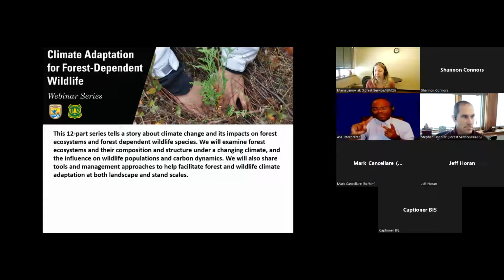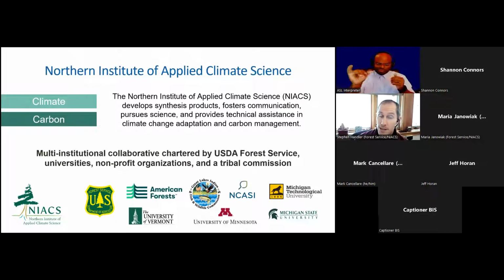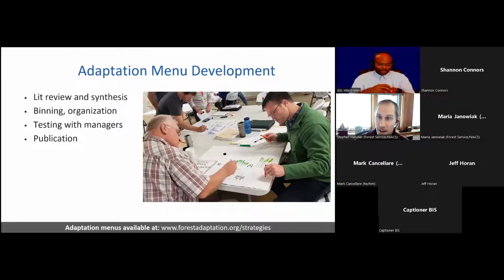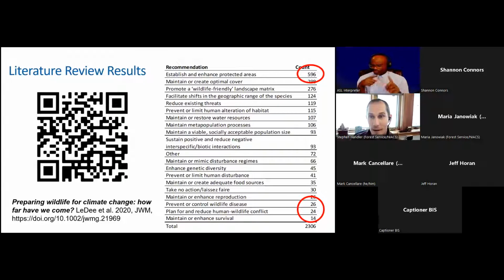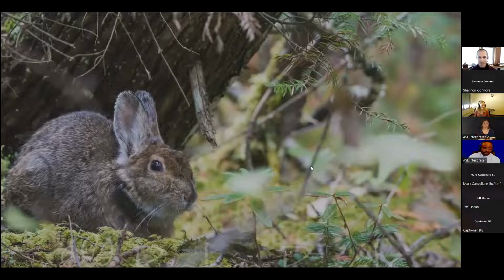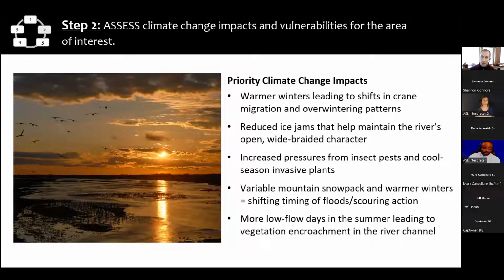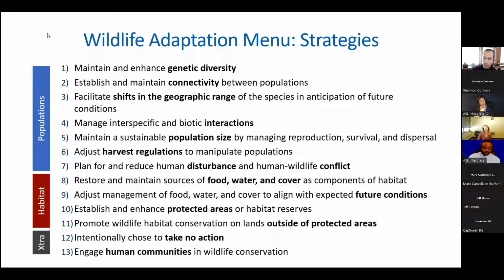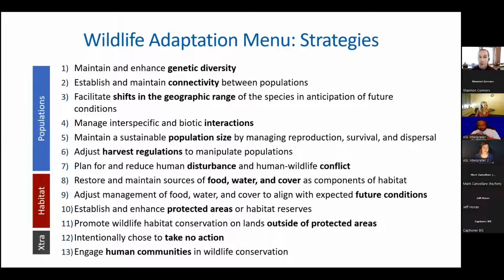CAFFDW Webinar Series - Adaptation Workbook and Wildlife Menu - November 15, 2022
Climate Adaptation for Forest-Dependent Wildlife Webinar Series Session 8. The Adaptation Workbook and Wildlife Adaptation Menu: Structured flexibility for management decisions presented by Stephen Handler with the USDA Forest Service and the Northern Institute of Applied Climate Science. This presentation introduces the Adaptation Workbook process for developing custom-built adaptation plans, including the use of the Wildlife Adaptation Menu for organizing terrestrial wildlife management ideas into specific adaptation actions. Examples are provided of how managers are using these tools to meet management goals for forest-dependent wildlife.